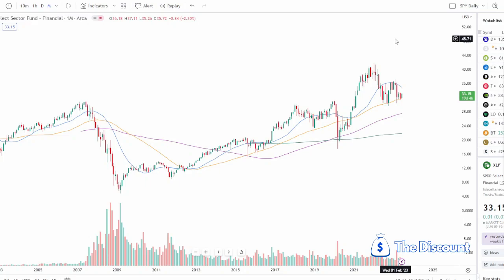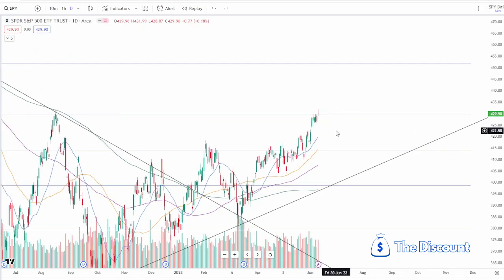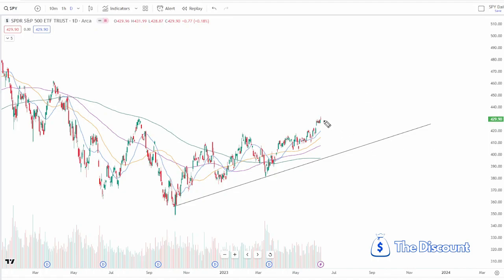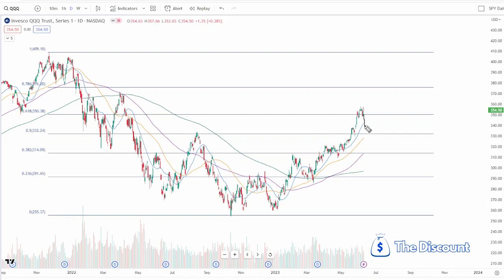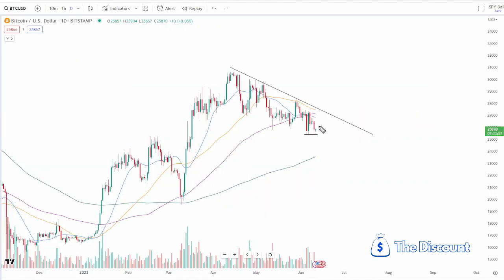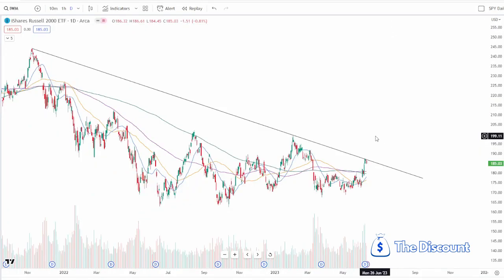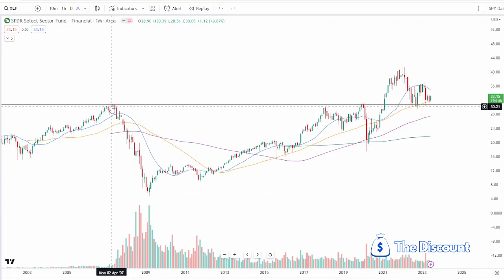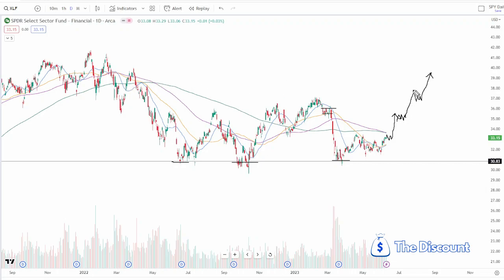The Banking Crisis Is OVER. Showtime for SPY, QQQ, IWM, BTC, XLF